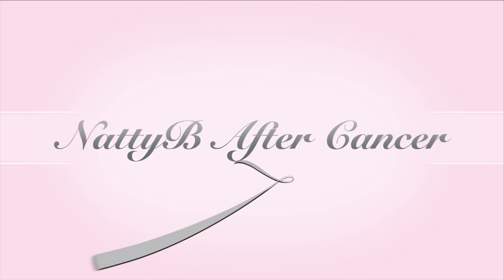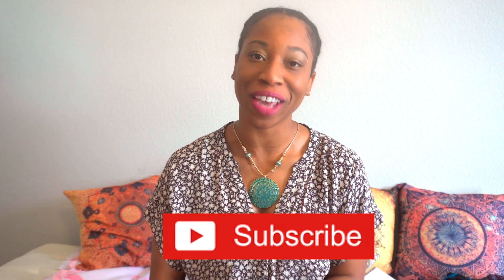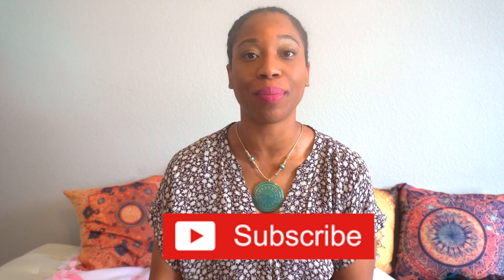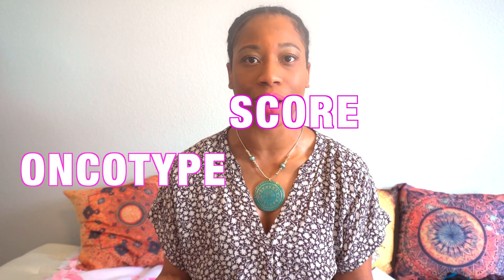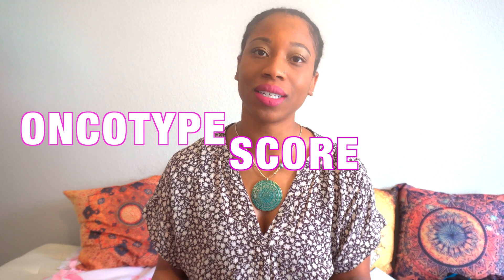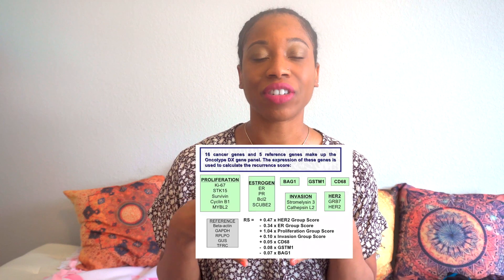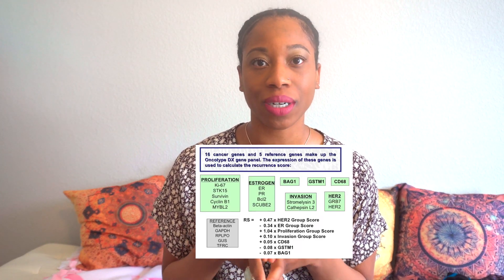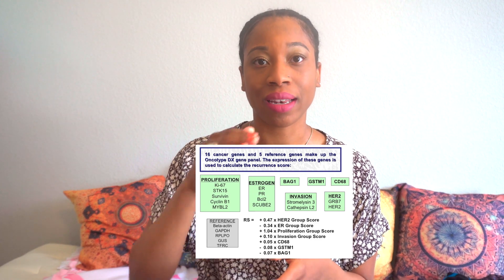MY ONCOTYPE IS '33' ☹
I explain what an ONCOTYPE TEST is, and what it means for you and your breast cancer treatment.
This test is specific to ER+ / Her2- breast cancer. There is another test known as the 'Prosigna' Test, which is more specific to post-menopausal women.

Age: 32 Years old
Zodiac Sign: Libra
Nationality: Nigerian
From: VIRGINIA by way of RHODE ISLAND by way of LONDON, ENGLAND